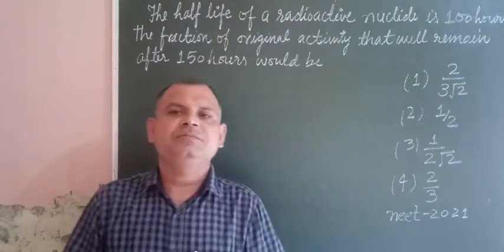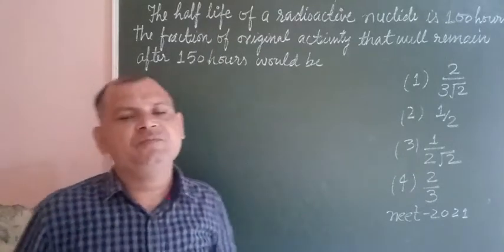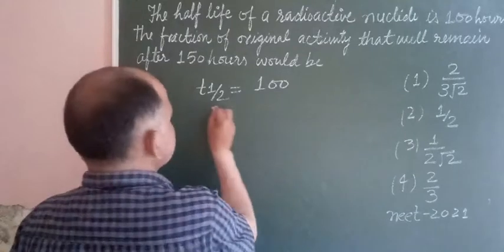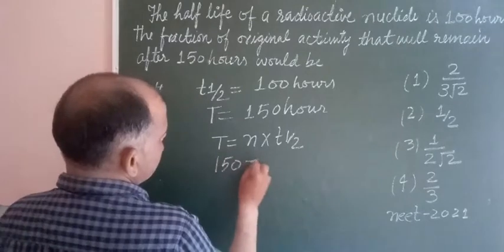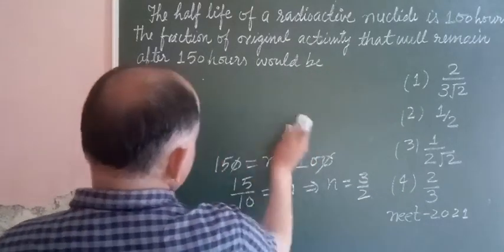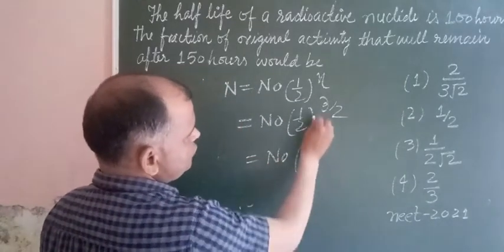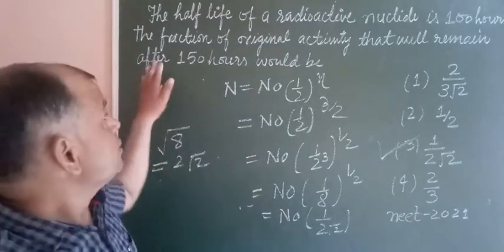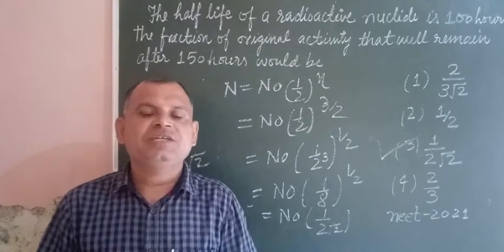The half life of a radioactive nuclide is 100hours ,the fraction of original activity | NEET Physics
The half life of a radioactive nuclide is 100 hours ,the fraction of original activity | NEET Physics